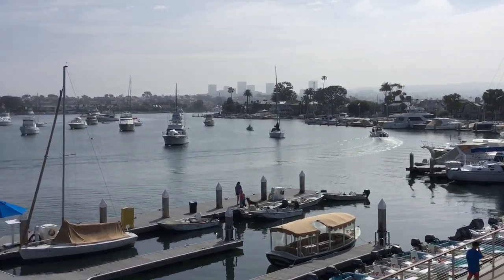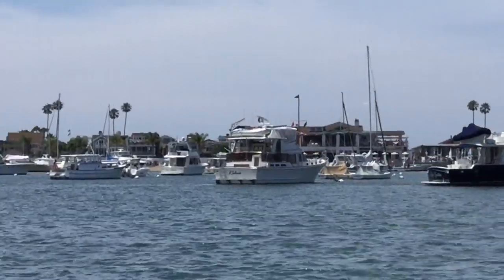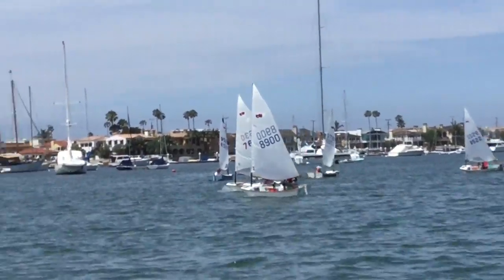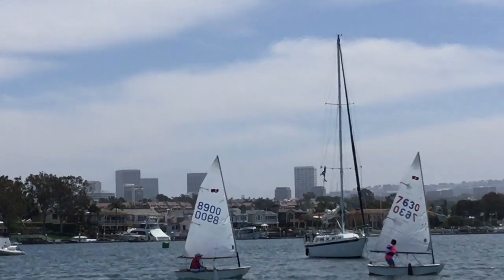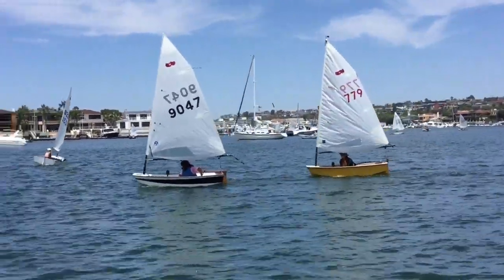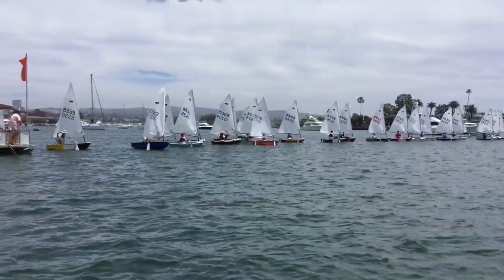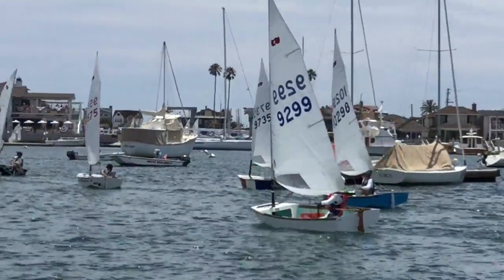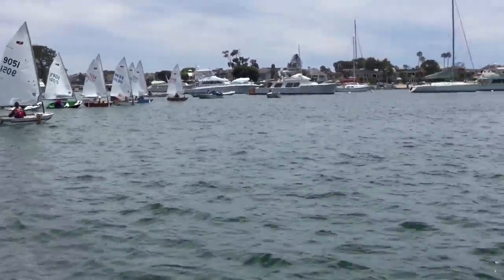Sabot summer gold cup 0619 day1a